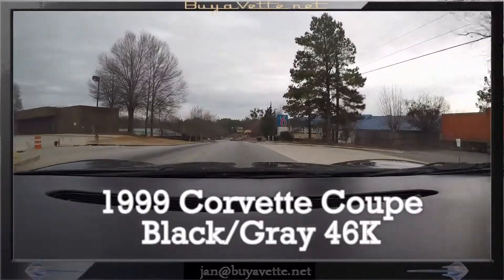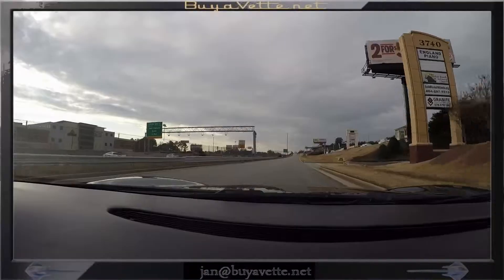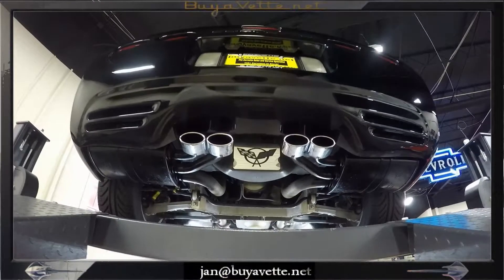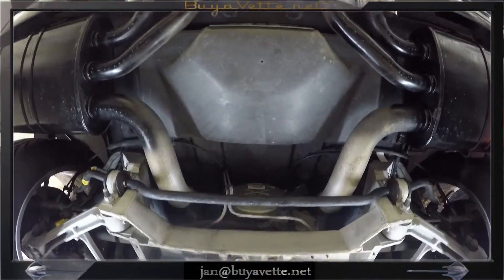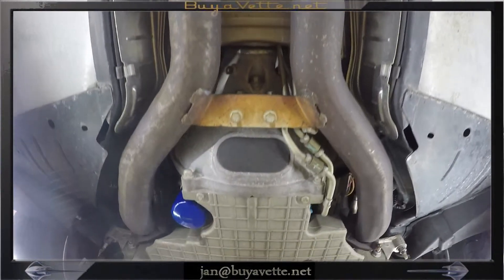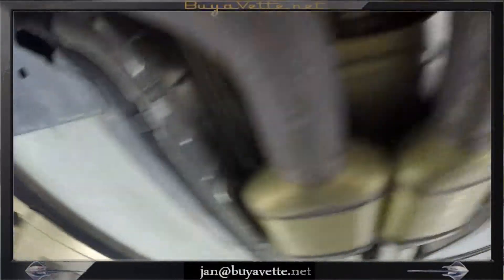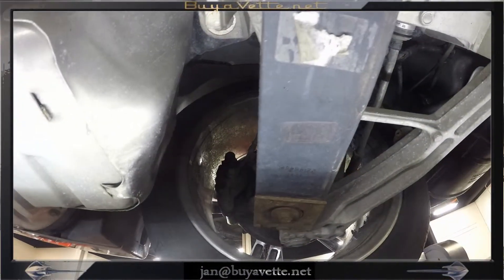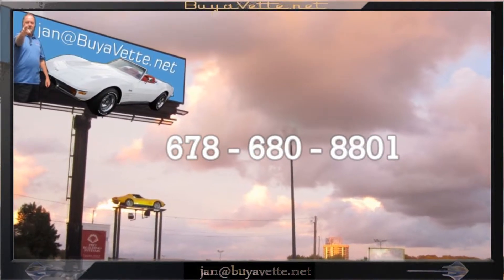1999 Corvette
1999 Corvette For Sale

Black exterior, Light Gray interior, both glass and painted tops included.

350hp LS1 engine, automatic transmission, posi rear-end.

Coming with a clean Carfax and just 46,331 miles, this 1999 Corvette is in nice condition, and shows just 46,331 miles. This car's paint is vg, with a great shine. Glass top is avg. A set of chrome 2008-10 split spoke style wheels has been added, and premium Michelin Pilot Sport A/S ZP runflat tires show an average of 8/32nds tread depth remaining. The interior of this 1999 Corvette shows good condition seats, and vg steering wheel, center console, and door panels. Other additions to this car include window tint, K&N FIPK cold air intake, front and rear Lloyd floor mats with C5 logo embroidery, polished exhaust filler plate with C5 logo, and an Optima Yellow Top battery. This car features a corrosion-free subframe, has been fully serviced, and all instrument gauges, lights, turn signals, brakes, engine, transmission and rear-end are all in good operating condition. Please do not assume that this is an average condition Corvette, as Buyavette specializes in "hand-picked Corvettes" that are loaded with expensive factory options. All of our Certified Corvettes are way above average condition for the miles. In addition, they are all fully serviced. Consider that sellers rarely spend money getting full service before offering their car for sale. Dealers typically only wash the car before offering it for sale. We however adhere to strict quality control standards when purchasing, as well as inspections and service. All Certified Corvettes are fully serviced and ready to enjoy. Call us before this low mileage '99 Black coupe is sold! 46K Miles.